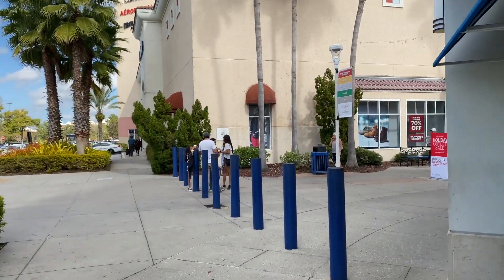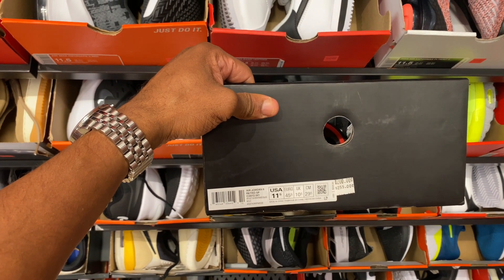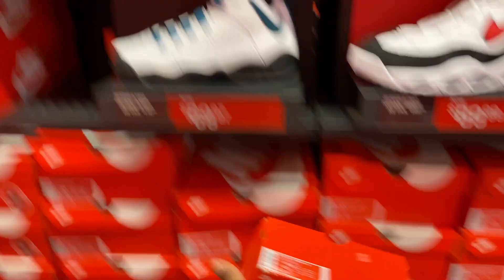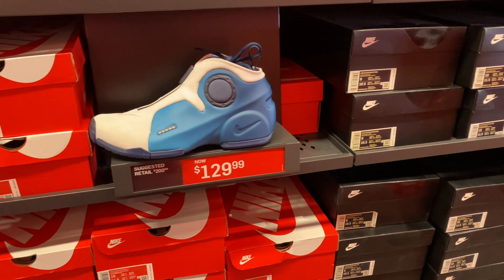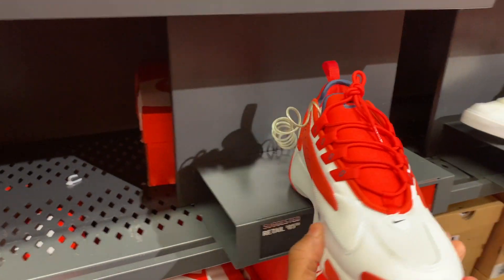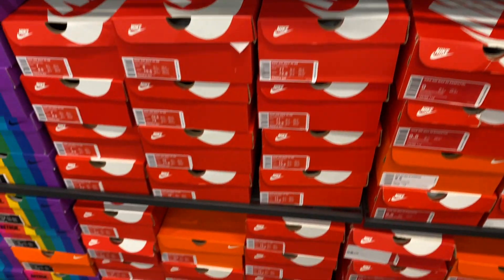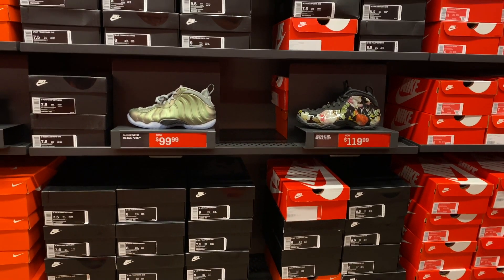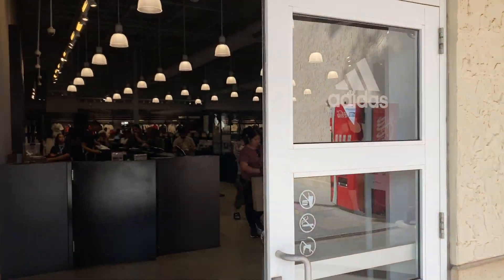Nike Outlet at Vineland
Pulled up to Nike Outlet Vineland looking for some heat before Christmas. I found a pair of shoes was drop a week ago, way below repair. Peep the video to see what's pop n.

ADDRESS:
Nike Factory Store
Orlando Vineland Premium Outlets
Orlando, FL

Username: Fawhall